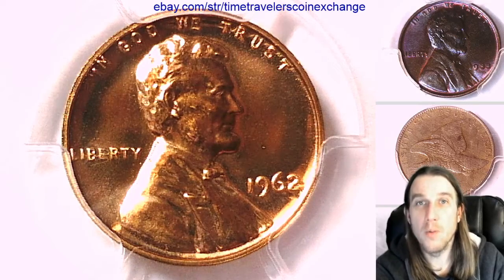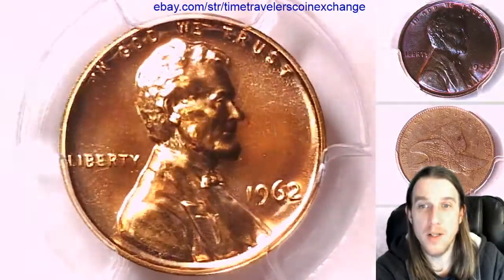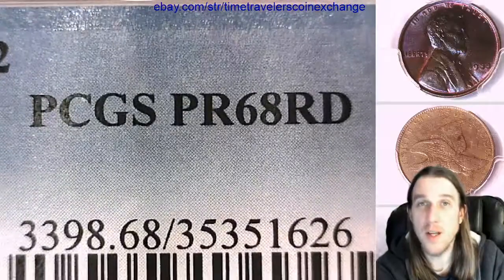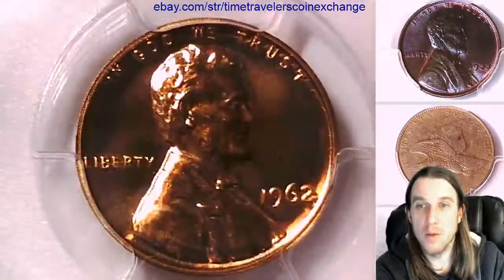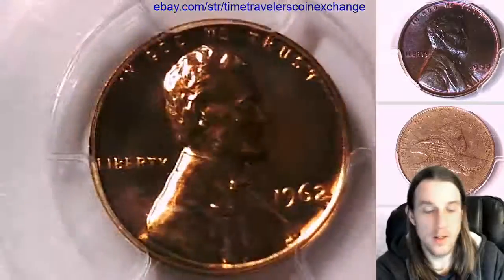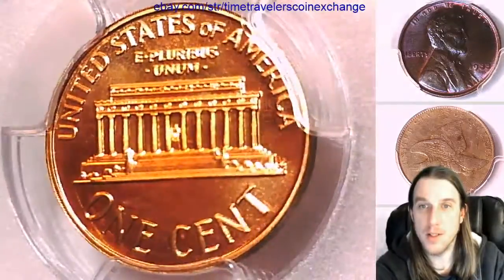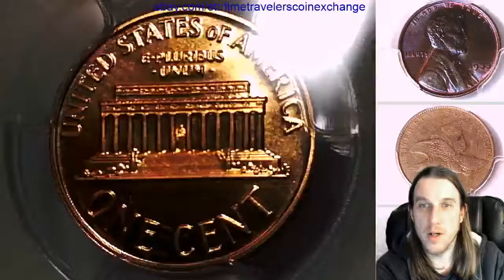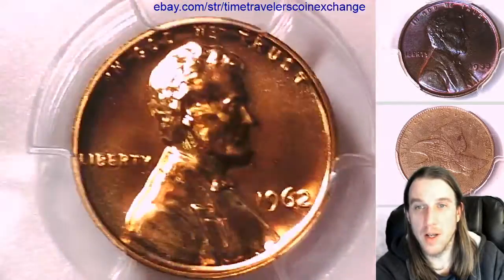Coin Video of 1962 P Lincoln Memorial Cent PCGS PR 68 RD 35351626 Video